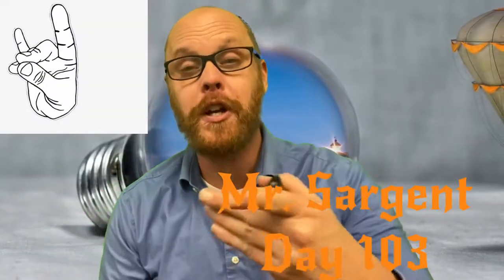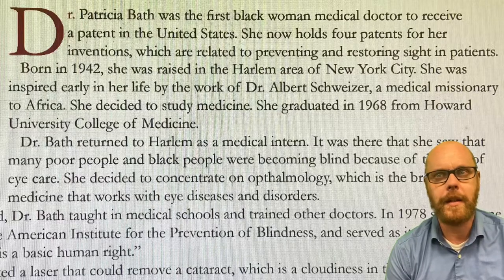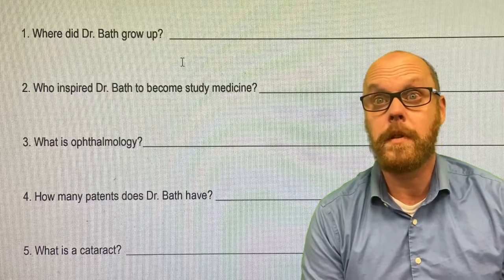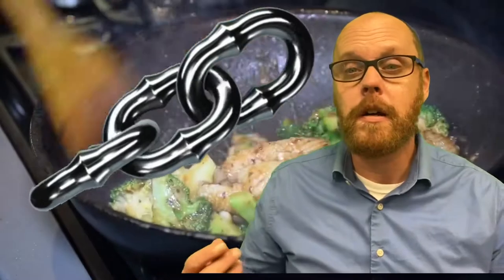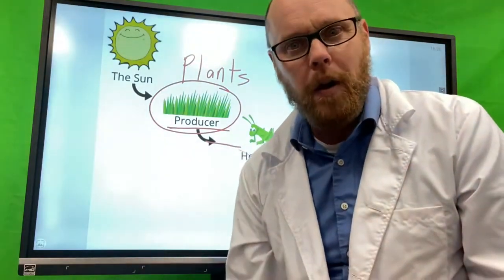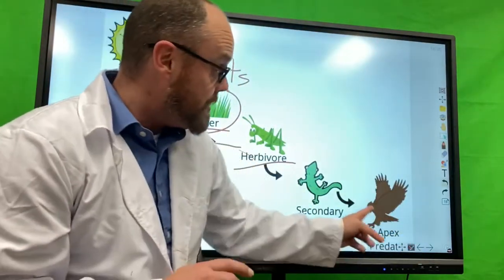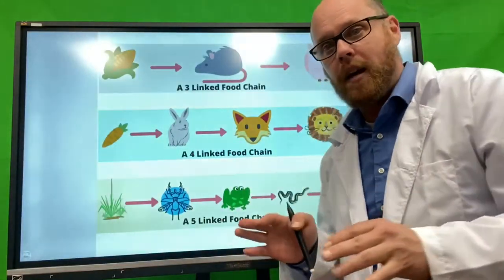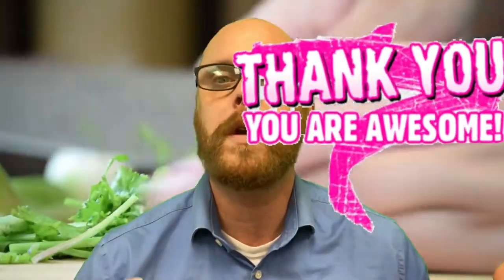Day 103... read-along and food chains